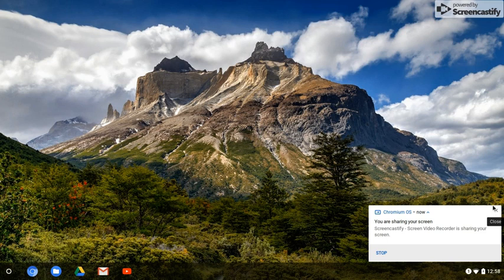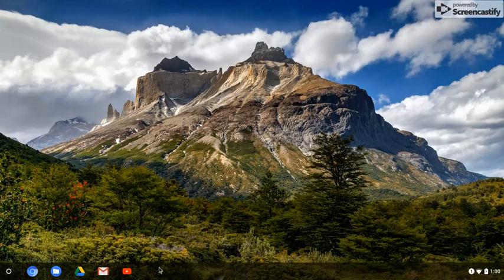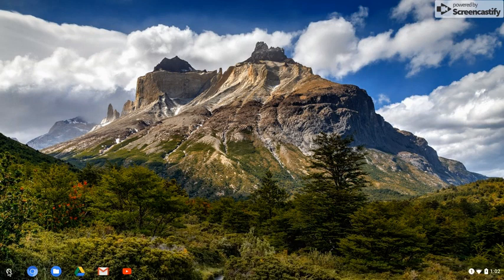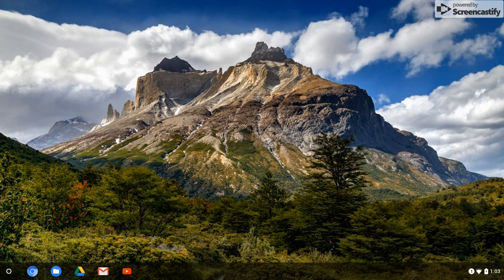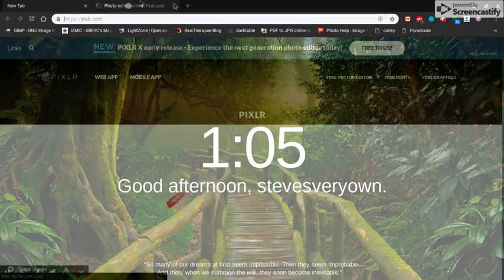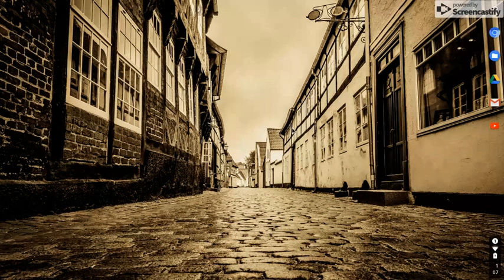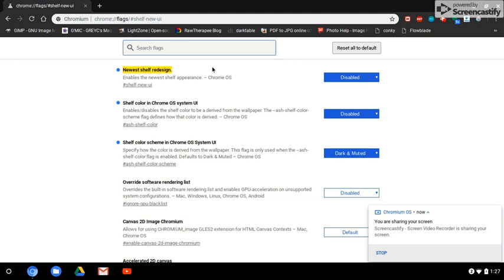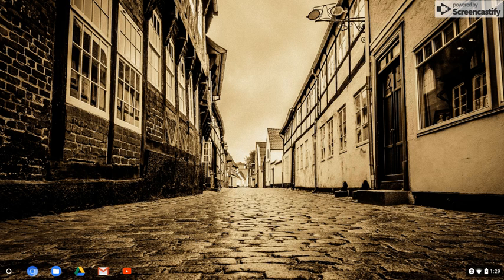CloudReady Chromium OS Quick Review EDITED VERSION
"A Place Where I Can Geek Out!"

This is an edited version of a post I made Exactly a year ago.  Time wise it is 6 minutes shorter and should flow better.

I extend an invite to new Linux users and Linux curious window users. Oh, and all experienced Linux users are more than welcome.  Let's spread the word of Linux!

Yes, I’m a big Peppermint OS user and fan!

Check out these fine YouTube Channels to find out and understand more on Linux:

Come for the Linux, stay for the Community!

My podcast equipment (clicking on these DOES NOT get me money):
Fifine K670
LED lighting
Logitech 920
Logitech H390 Headset
Mini Tripod